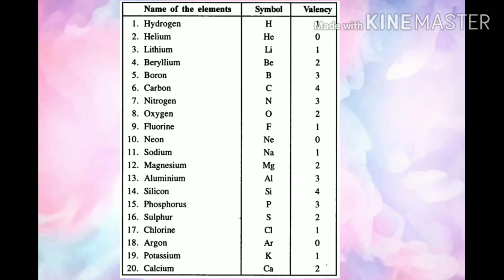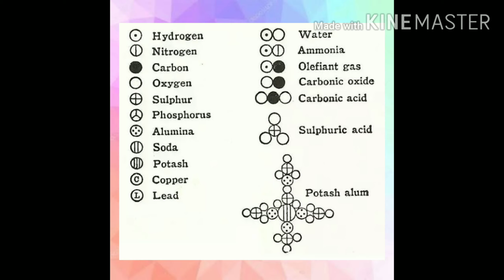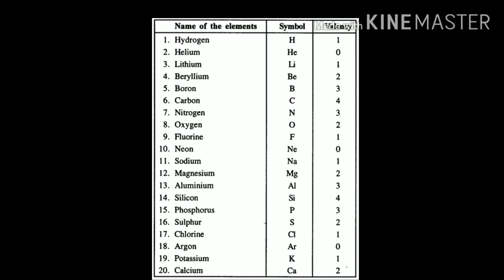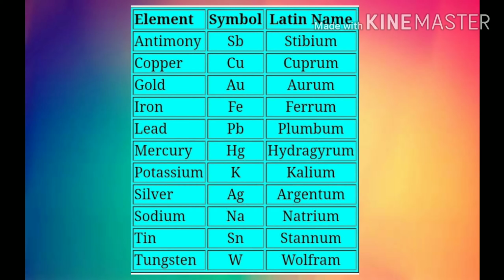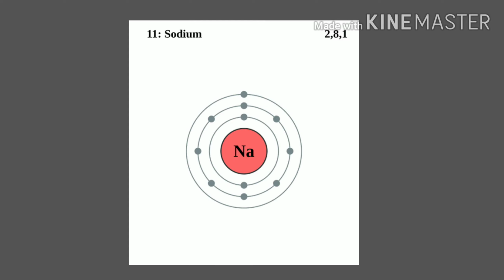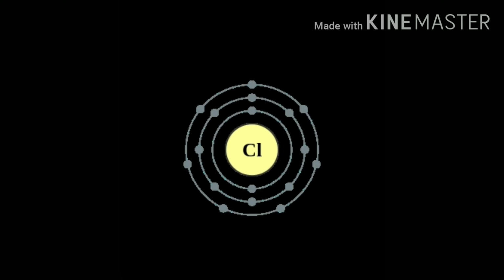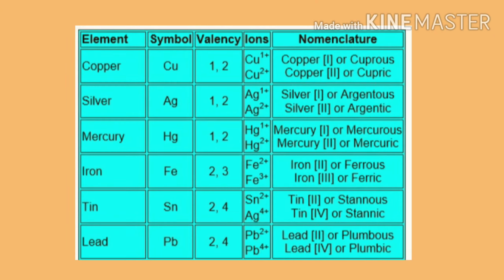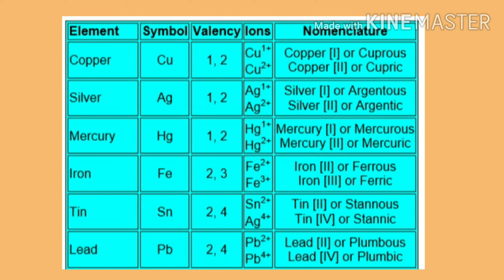The Language of Chemistry 9th class (part 1)